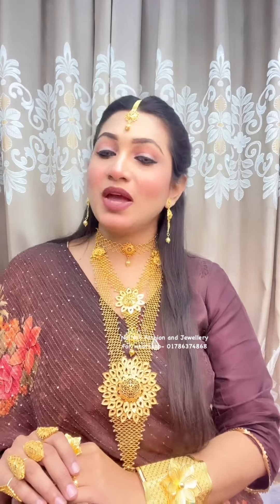দেখতে হুবহু স্বর্ণের মত মন জুড়ানো জুয়েলারি, Exclusive forming design jewelry & Dubai gold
Exclusive collections ….Najma’s Fashion & Jewellery
দেখতে হুবহু স্বর্ণের মত
1.5 grm gold polishing Exclusive forming design jewelry &  Dubai gold copy jewellery showcasing.
@PURNIMA SAREE @Poroshmoni sharee @Nesath Khusbu @insideOut @The Posh Palette   @ZEROWATT FILMS @Rabeya nur lifestyle @ZannatBristi @Deshtvnews @DoyelAgro   @rahanarakhivlogs8057   @tomimamofficial   @fatematujzohora6350   @NatalliaHabibTheMixMatchFamily @faisalthesorolbhai
Air Purifiers for Home Large Room Up to 1076 Ft², H13 True HEPA Air Purifiers for Bedroom 22 dB, Air Purify Filter Cleaners Dust Remover for Pets Odor Smoke Mold Pollen, Kilo Black, 7 Color Light
Product info details

Nautica Women's 5-Button Short Sleeve Cotton Polo Shirt
Size Chart
96% Cotton, 4% Elastane
Imported
Button closure
Machine Wash
Ribbed collar, 5-button placket
Short sleeve with ribbed cuffs
Classic fit, hem with slits
Product details

Bioré Rose Quartz + Charcoal Daily Face Wash, Oil Free Facial Cleanser Energizes Skin, Dermatologist Tested and Cruelty Free, 6.77 Ounces (Pack of 3)
Product details

Burt's Bees Back to School Gifts, 5 Dorm Products for College Students, 3 Lip Mask Set-Overnight Intensive Treatment Revives for All Day Hydration, Passion
Product details

Amazon Essentials Women's Long-Sleeve Woven Blouse
100% Viscose
Imported
Button closure
Machine Wash
This long-sleeve woven blouse is flattering and flowy and features a button front closure, and back yoke with box pleat
Everyday made better: we listen to customer feedback and fine-tune every detail to ensure quality, fit, and comfort
Model is 5'10" and wearing a size S
Product details

Mario Badescu Facial Spray with Aloe, Herbs and Rose Water for All Skin Types, Face Mist that Hydrates, Rejuvenates & Clarifies
Product details

CeraVe Moisturizing Cream | Body and Face Moisturizer for Dry Skin | Body Cream with Hyaluronic Acid and Ceramides | Hydrating Moisturizer | Fragrance Free Non-Comedogenic | 19 Ounce
Product details

COSRX Low pH Good Morning Gel Cleanser, 5.07 fl.oz / 150ml, Daily Mild Face Cleanser for Sensitive Skin with BHA and Tea-Tree Oil, PH Balancing, Anti Breakouts, No Parabens, No Sulfates, Korean Skincare
Product details

more products

আপনার ব্যবসায়ের প্রমোশন করুন খুব সহজেই Live Fest এর সাথে।
✅ Live Fest একটি ব্যবসায়িক প্রমোশন চ্যানেল। এখানে আমরা আপনাদের ব্যবসায়ের লাইভ প্রমোশনের ভিডিও কিংবা ধারণকৃত ভিডিও আমাদের চ্যানেলে আপলোড করে থাকি যা খুব অল্প সময়েই পৌছে যায় বিপুল সংখ্যক ক্রেতা ও ভোক্তাদের কাছে।

✅এই চ্যানেলের প্রতিটি ভিডিওর ডেসক্রিপনে ভিডিও দাতার পেইজের নাম, পেইজের লিংক এবং ফোন নম্বর দেওয়া থাকে। তাই সহজেই যে কেউ তার পছন্দের পন্যটি সরাসরি পেইজে গিয়ে কিনতে পারবেন।

এতে করে পন্যের প্রমোশনের পাশাপাশি আপনার পেইজের লাইক ও ফলোয়ারের সংখ্যাও বৃদ্ধি পাওয়া সম্ভাবনা অনেক গুন বেড়ে যায়।

তাই আর দেরি না করে আপনার পন্য বা প্রতিষ্ঠানের ভিডিও প্রমোশন করতে আজই যোগাযোগ করুন আমাদের ফেসবুক পেইজের ইনবক্সে...